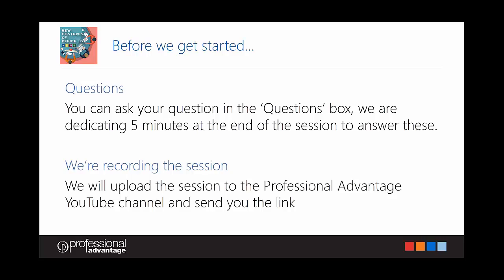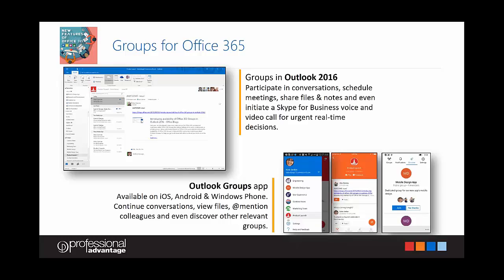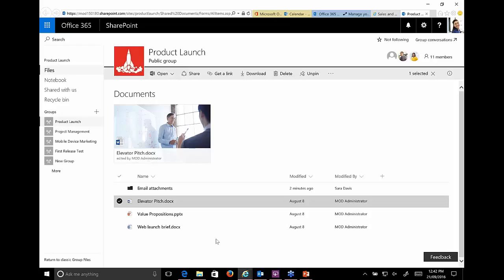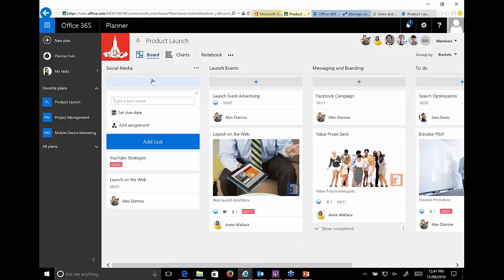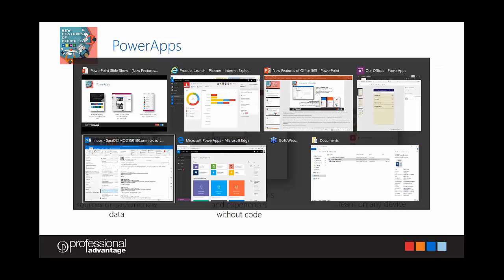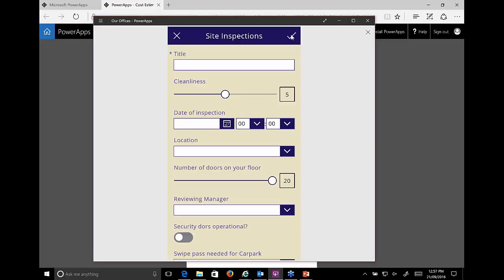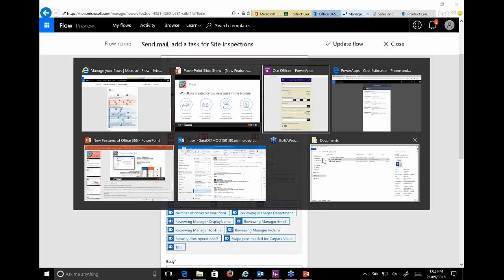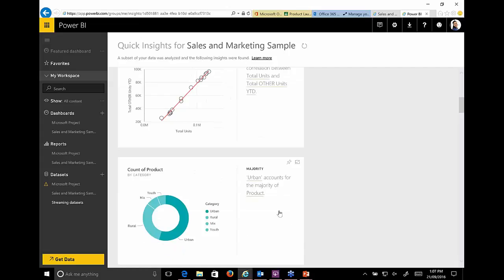New features of Office 365